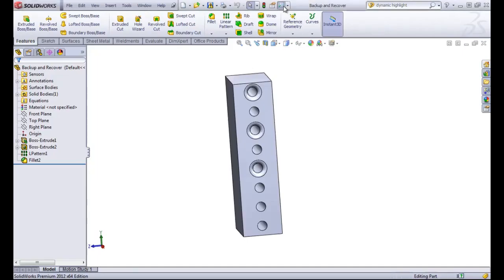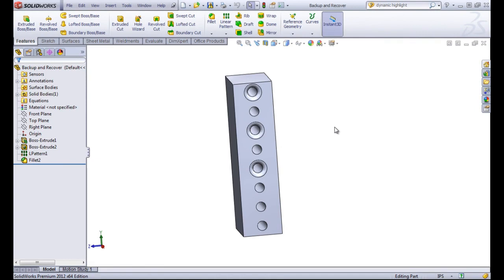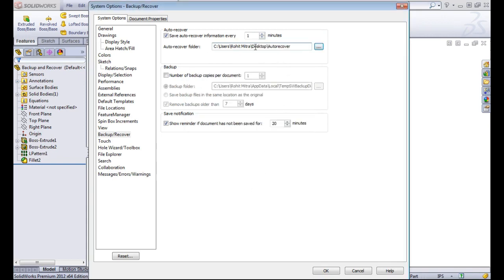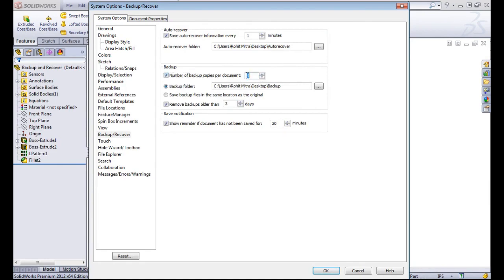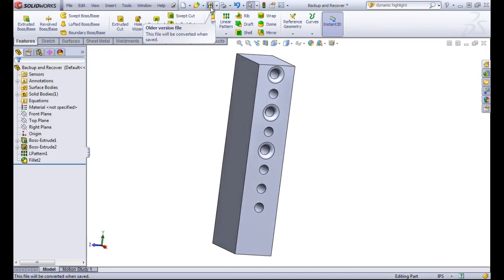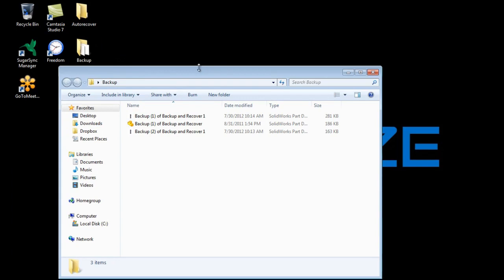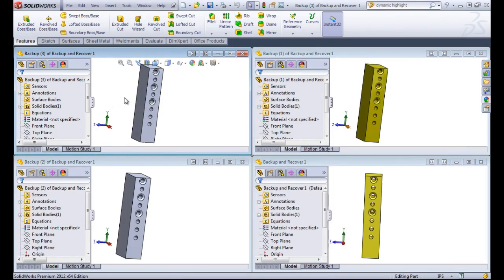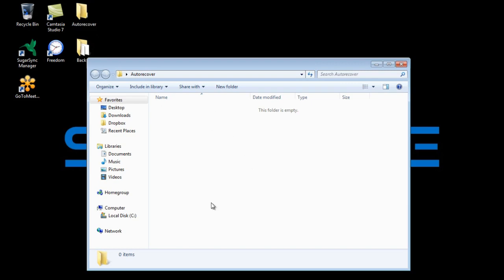Part 1.7 Introduction to SolidWorks (Backup and Autorecover) - Compilation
Part 1.7 - Introduction to SolidWorks - Backup and Autorecover

Compiled video of SOLIDWIZE